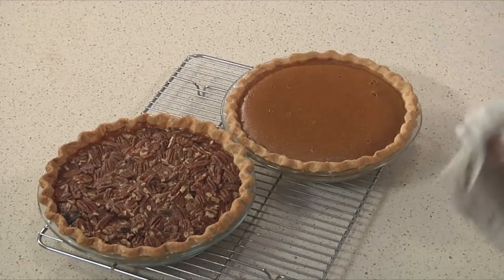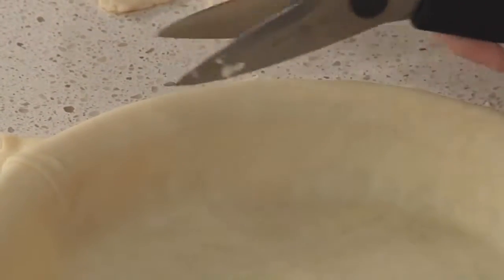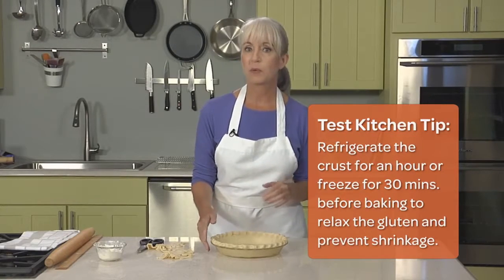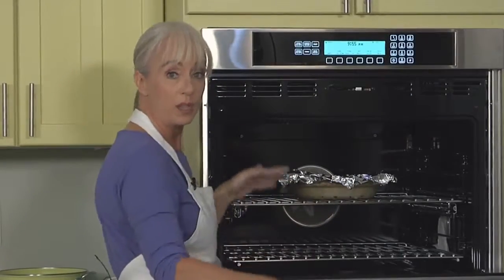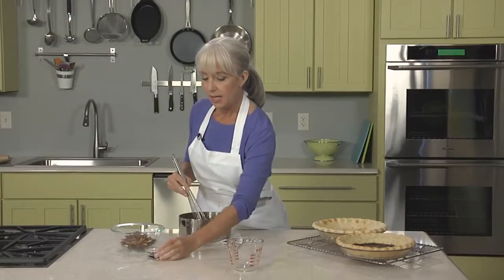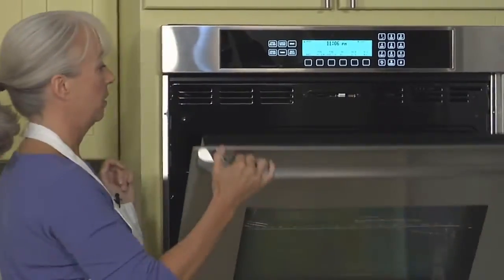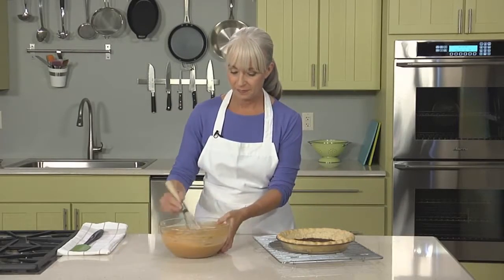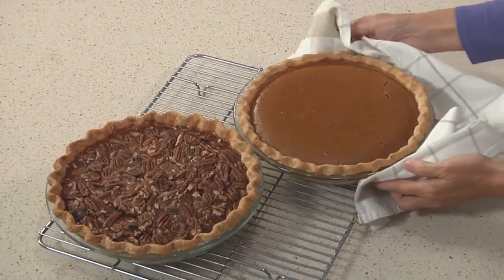Single Crust Pies Pumpkin Pecan